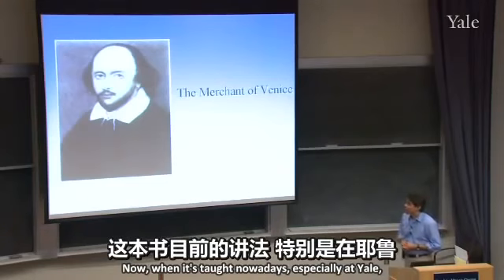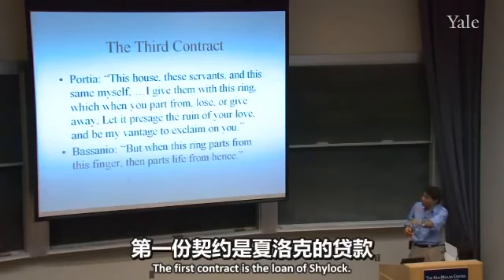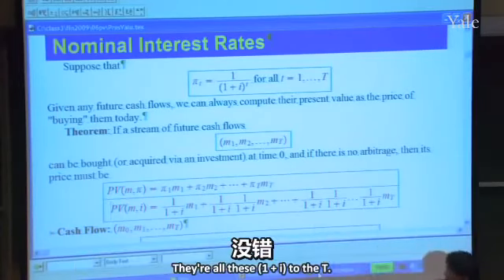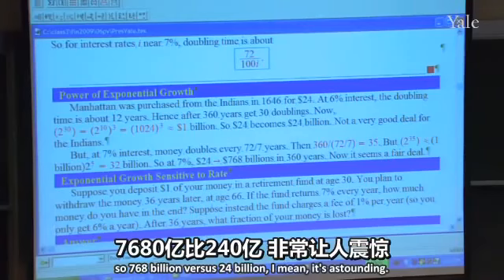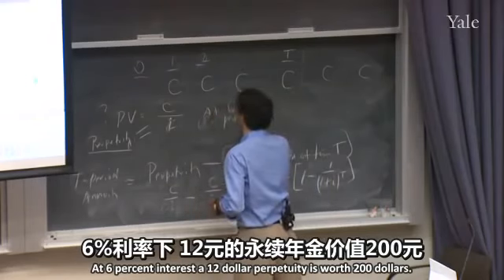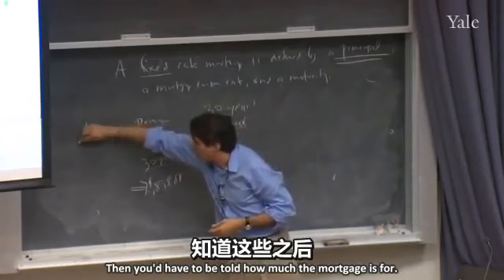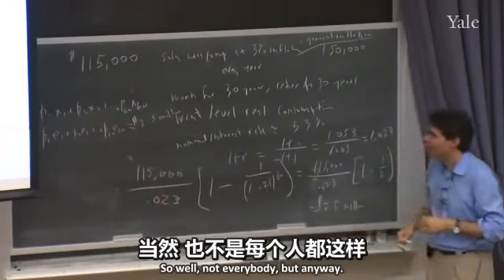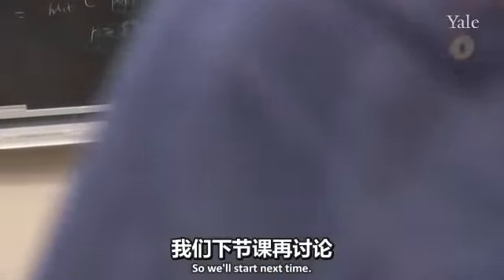耶鲁大学公开课 金融理论 07 威尼斯商人、金融术语